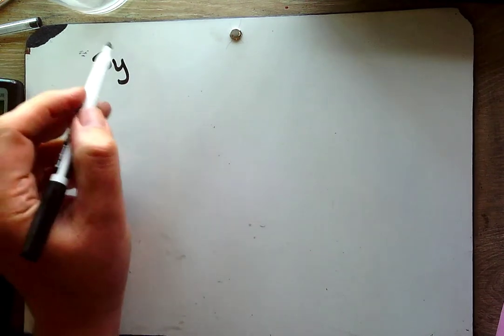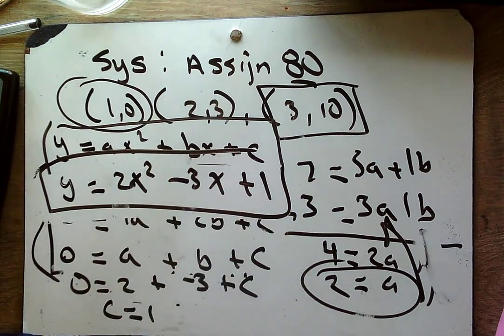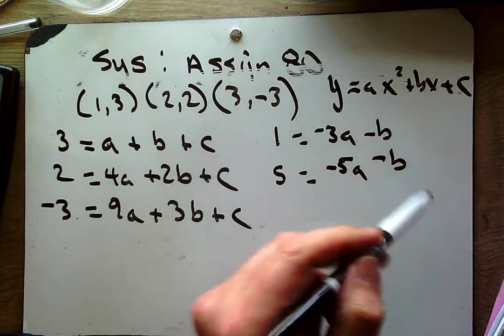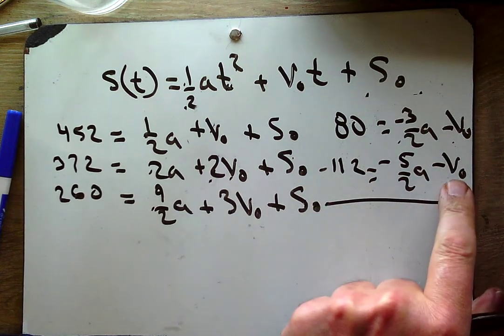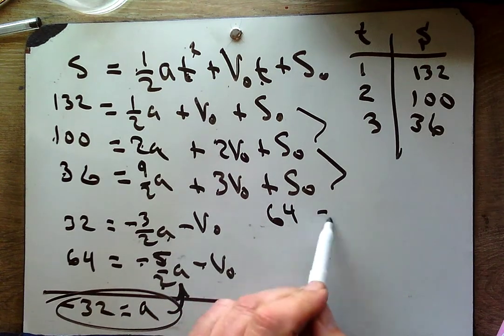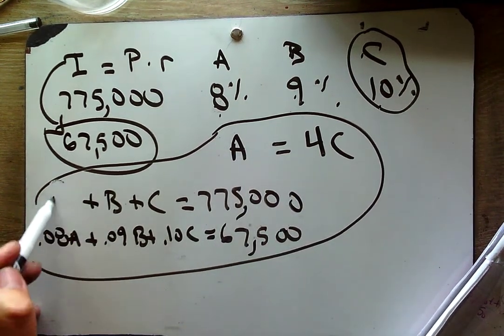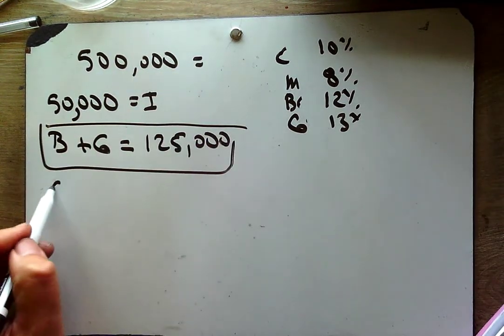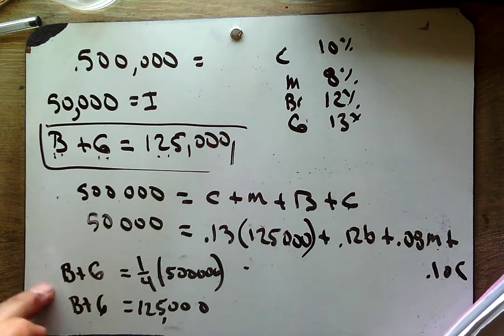Sys assign 80 3 var wp